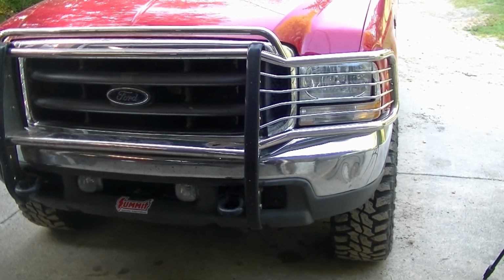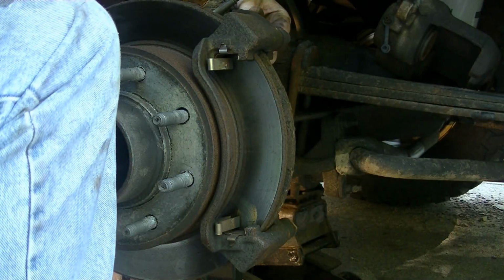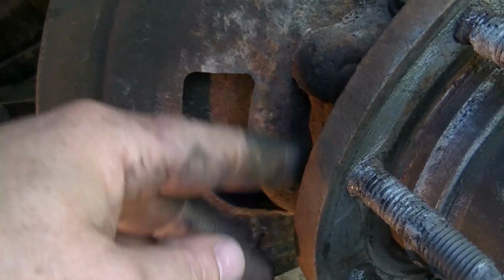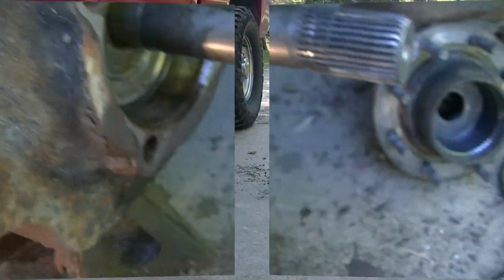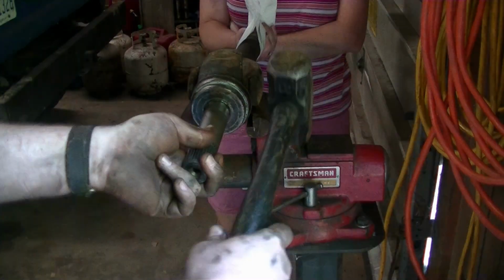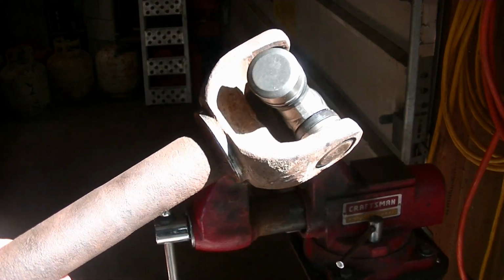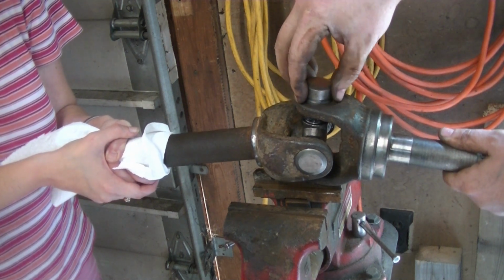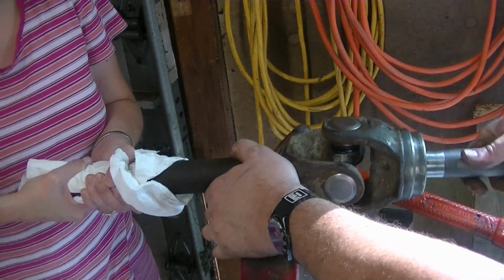Ford Superduty Axle Joint Replacement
Replacing the drivers side axle shaft u-joint on my F-350.